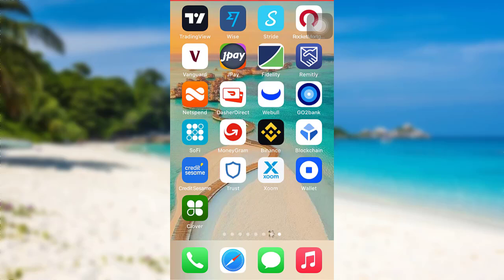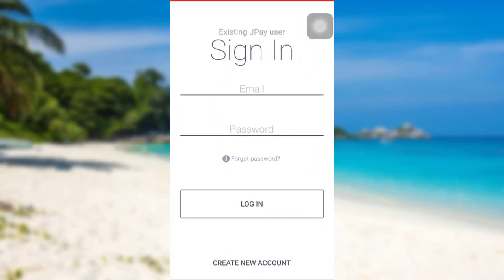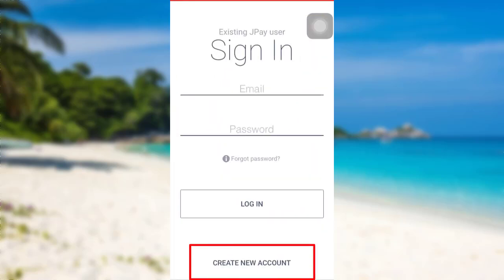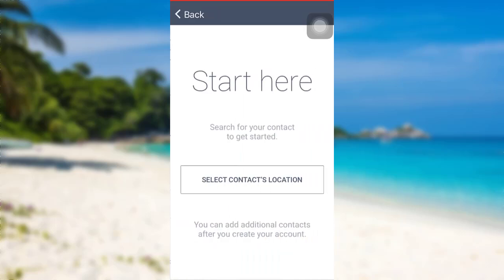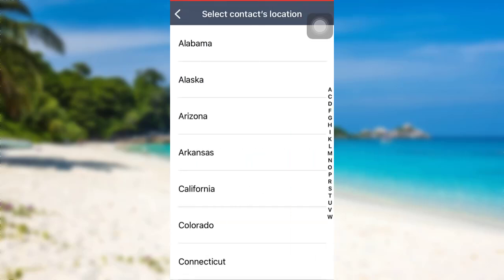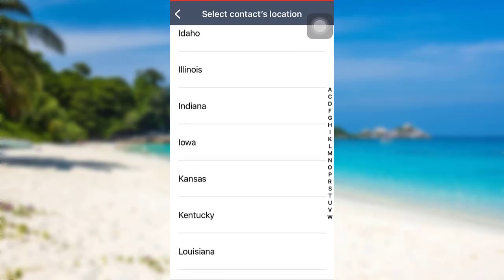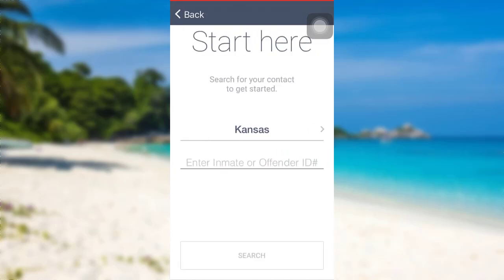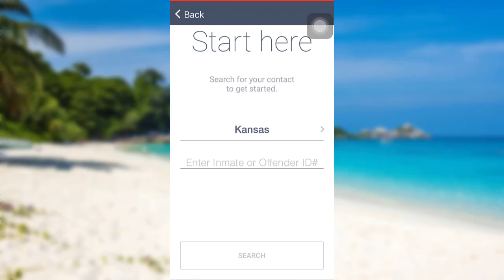Registrer JPay | How to Create JPay Account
JPay allows you to quickly send money to a trust account, send and receive Emails, photos, eCards, and Videograms. Purchase a tablet for your contact and fund their media account.

This video guides you in quick easy steps to create an account in JPay.

First of all, open the app JPay
Then tap on Create New Account
You will then be asked for your contact's location. Enter it
Then enter your inmate or offender ID
After that, provide all the information that is required to create a new JPay account.

How do I create a JPay account?
How do I set up JPay on my phone?
How do I use JPay for free?
How old do you have to be to have a JPay account?
How do I Change my JPay user ID and email?
How do I install JPay on my PC?
How do I get help with JPay?
How do I recover my account access to JPay?

create a new jpay account
set up jpay account
jpay sign up
go to my jpay account
how to set up jpay
jpay send money to inmates
jpay home page my account
jpay food packages for prisoners